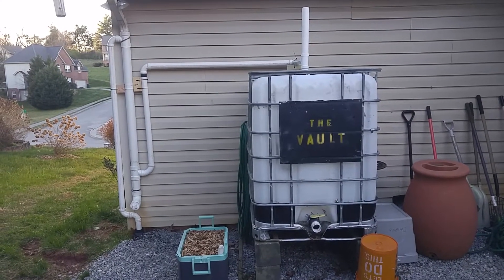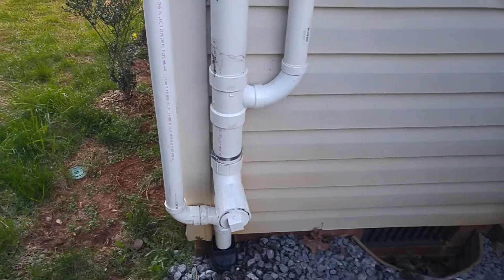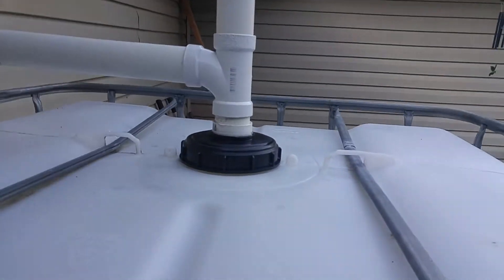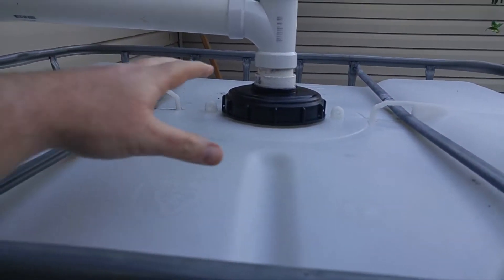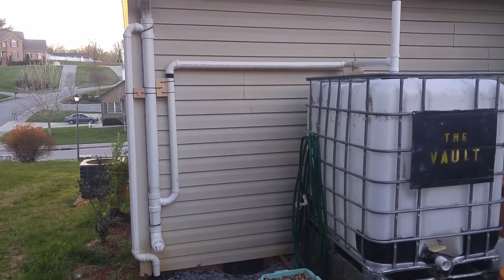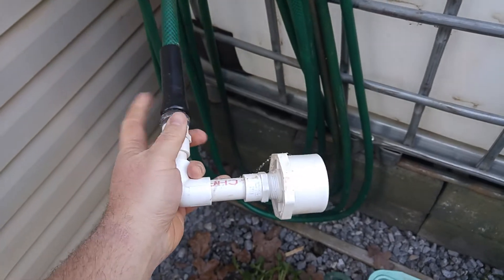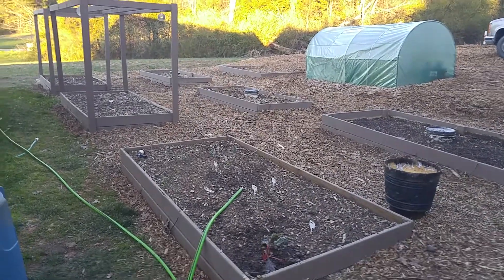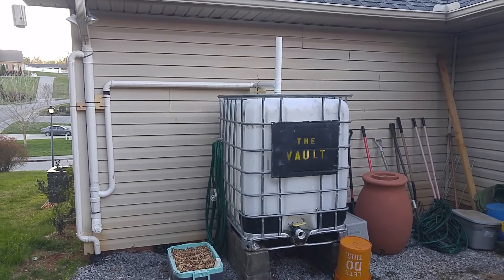Rain collection w/ 275 Gallon Caged IBC Tote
My current rain water collection system with 275 Gallon Caged IBC Tote.

I installed a 1st flush system along with some panty hose to help with filtration.
I have had success over the last few years but I didn't have much luck with keeping junk out of the tote.

So after I pressure washed the inside of the tote I decided to reinstall everything in a new way.